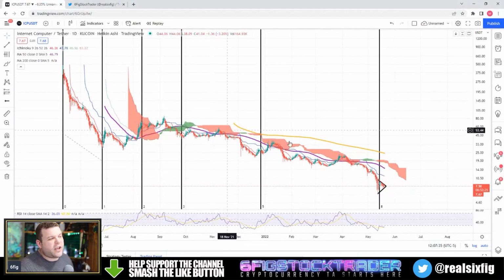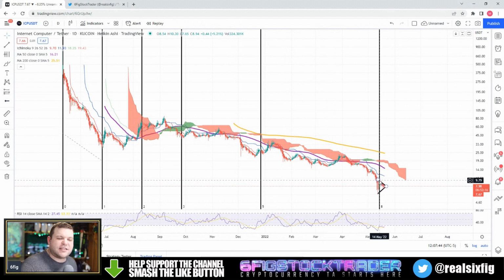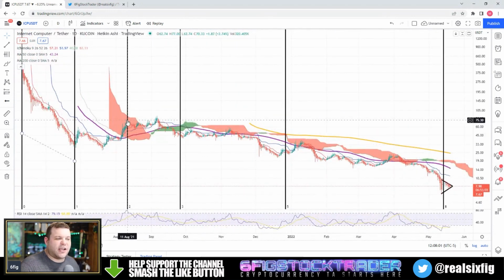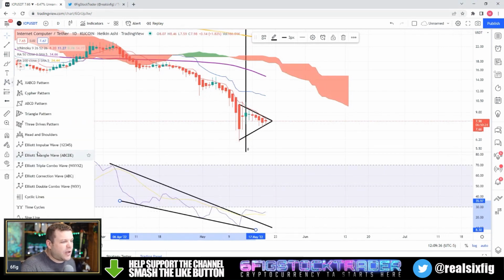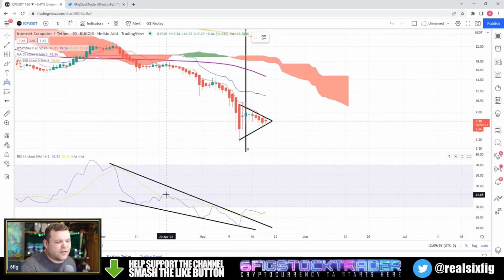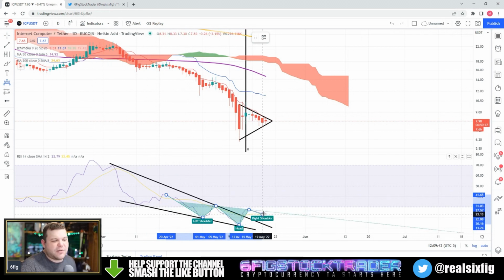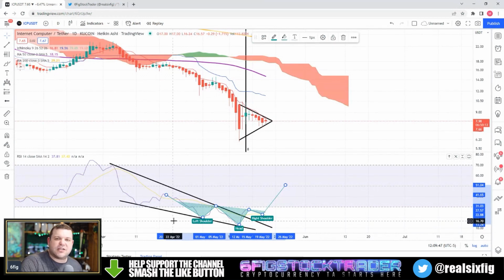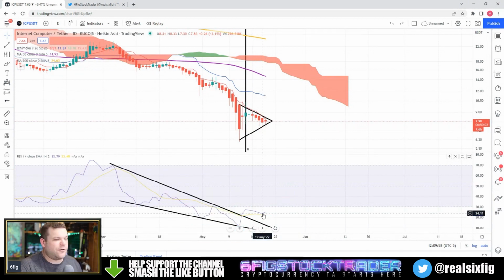Internet Computer ICP Market Analysis 5-20-2022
6figs ICP content is sponsored through a community grant via Dfinity Internet Computer ICP Market Analysis 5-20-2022
6figs has received a grant from Dfinity to help build the ICP community